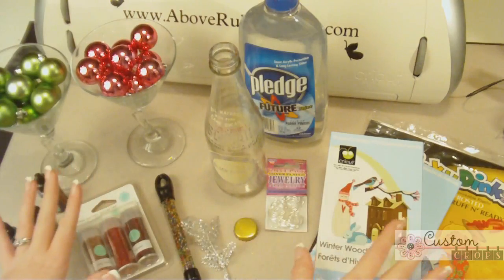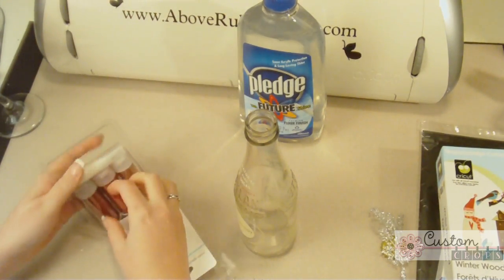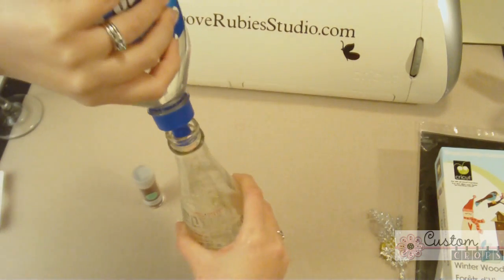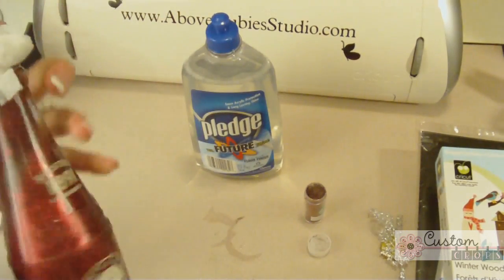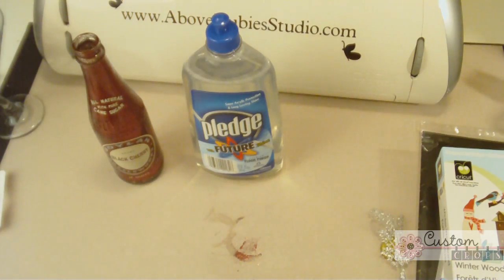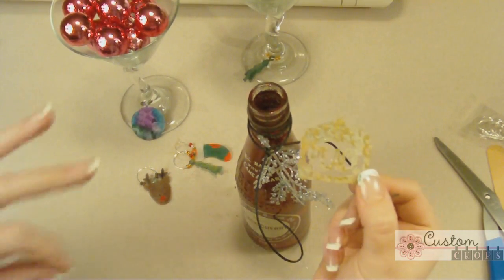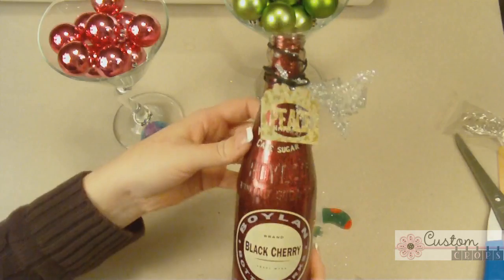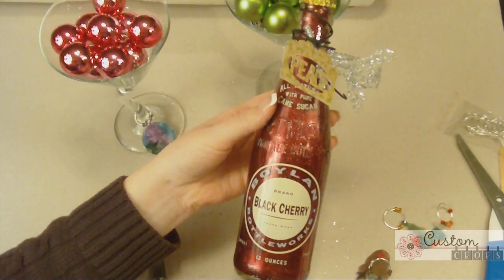Glass Bottles and Decorations for Christmas or New Years